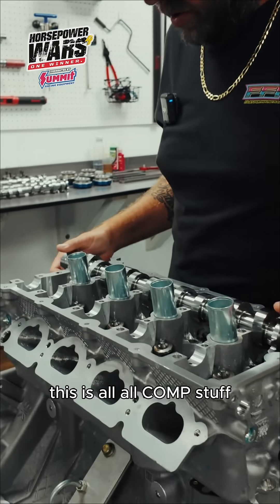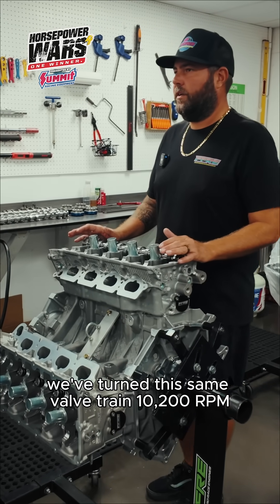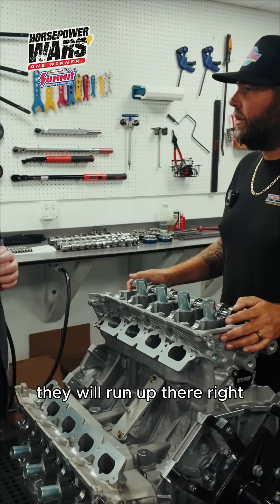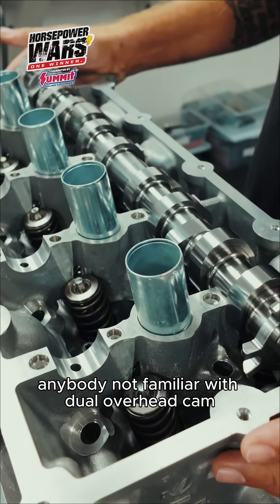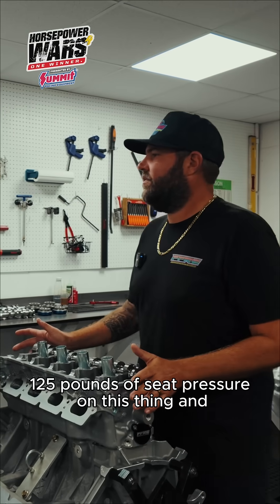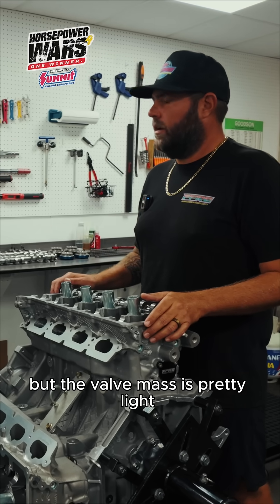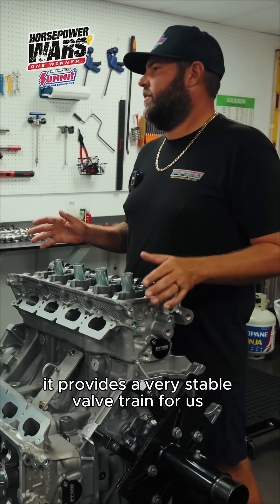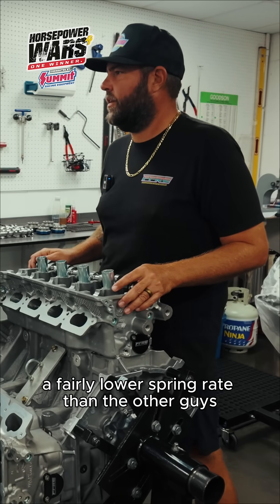FFRE talks about the valvetrain from @Compcams1976 for our 1,300+hp Coyote